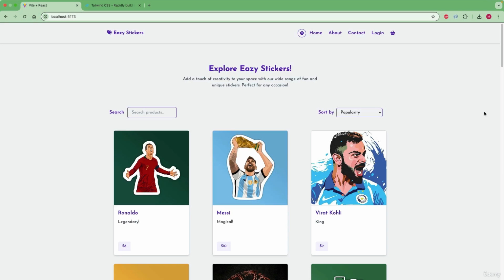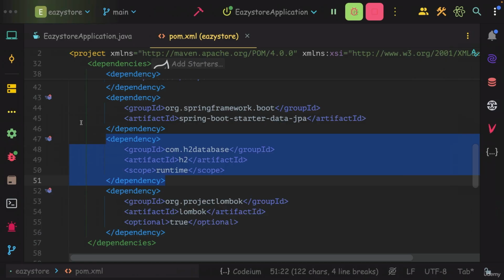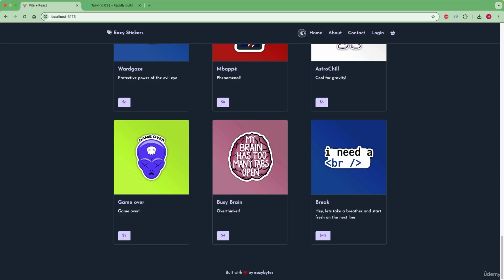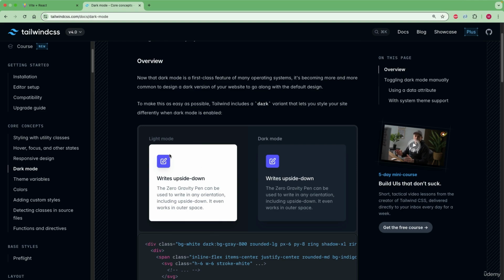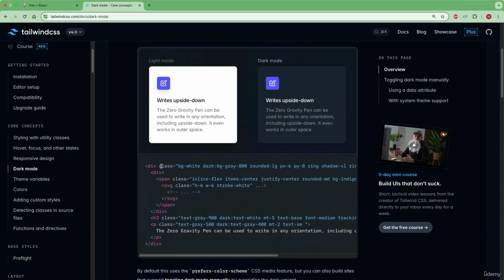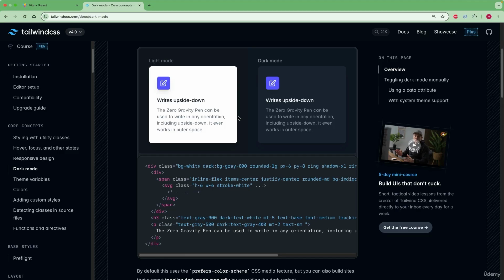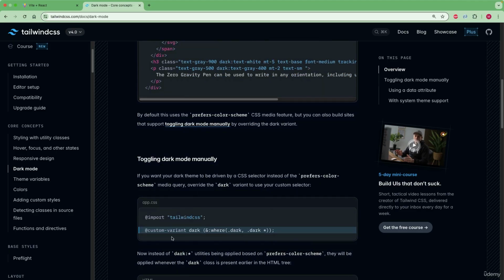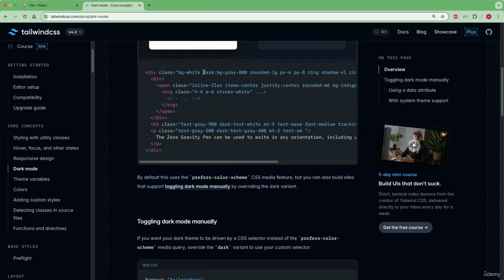001 Introduction to Dark mode in Tailwind CSS